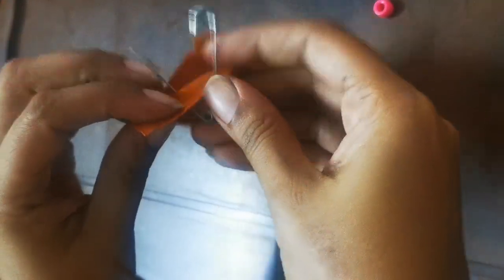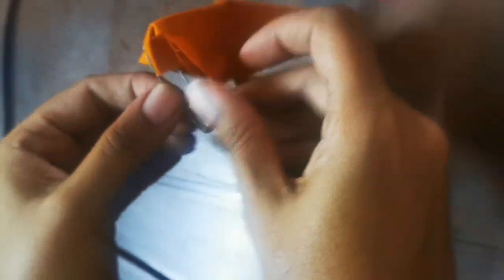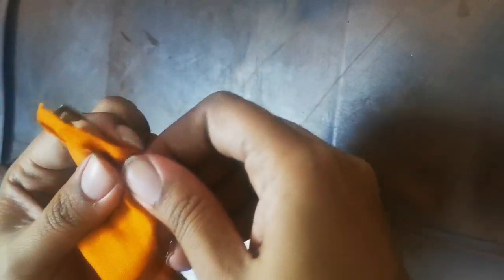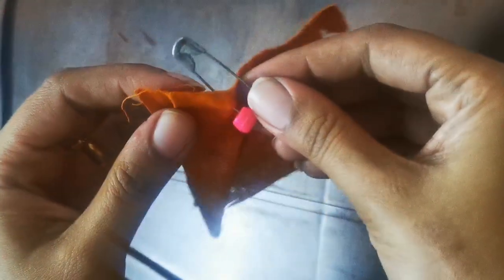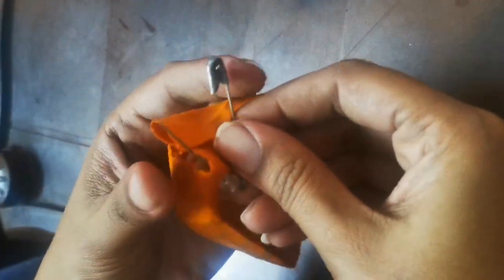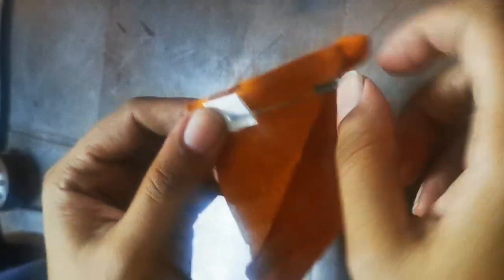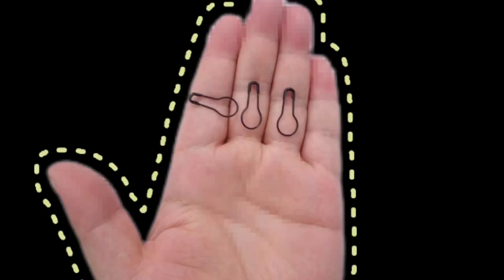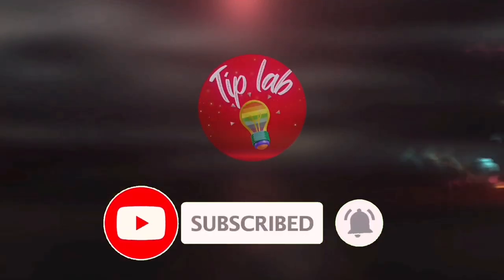Safety Pin Tip | How to stop safety pin from tearing the fabric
Purchase for bulb pin

Lifehacks, hacks, amazong facts, facts, fact channel, tech channel, bakwas life hacks, kitchen hacks, funny life hacks, rooster app, rooster app install kaise kre, online paisa kaise kmaye, hoe yo earn money playing games, home delivery, big boss, bts army, dn ka tech, dn ka fact, mr indian hacker